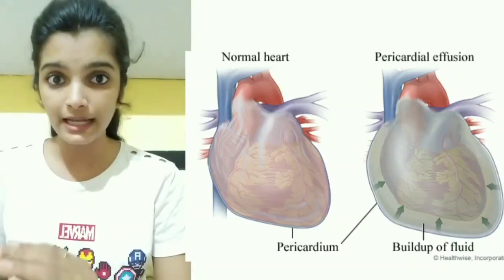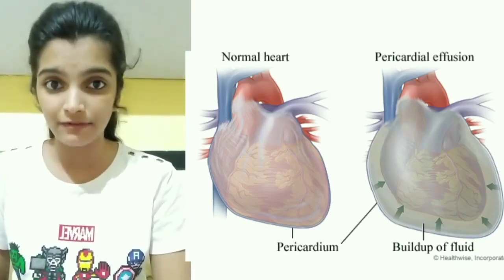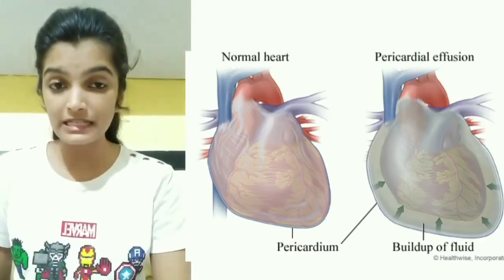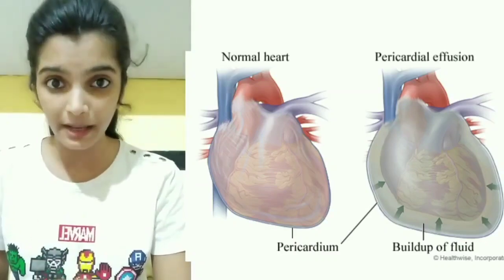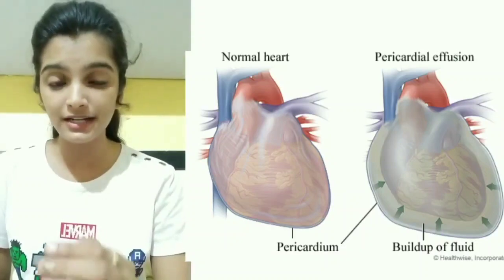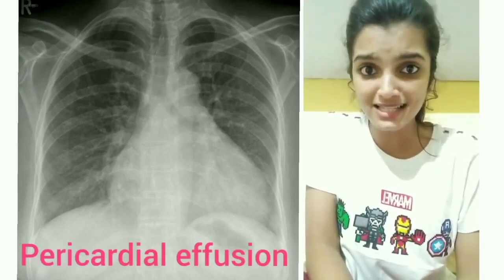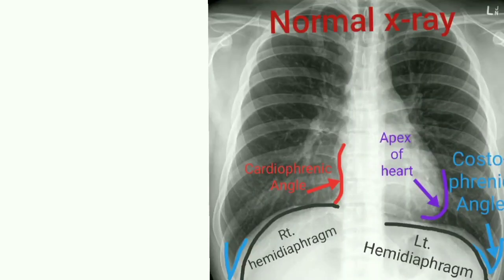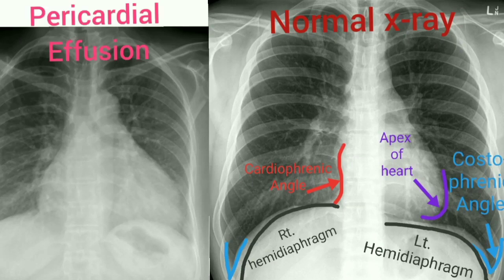How to diagnose "Pericardial Effusion" with the help of chest xray(cxr).series -1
Timestamps
0:00 introduction
0:12 covering of heart and pericardial effusion
1:31 detect pericardial effusion in chest xray
2:00 differentiate normal cxr with pericardial effusion cxr
2:00 key points to memorize